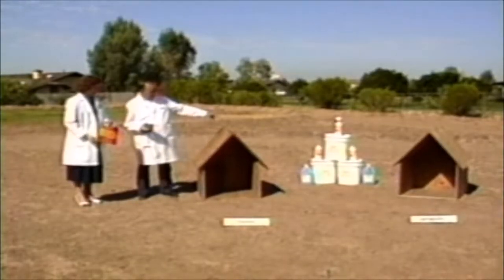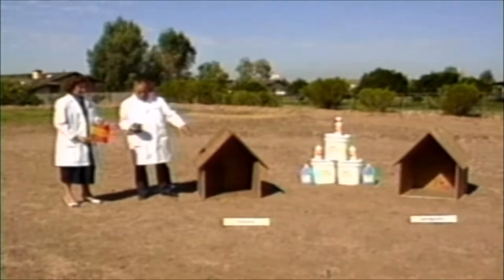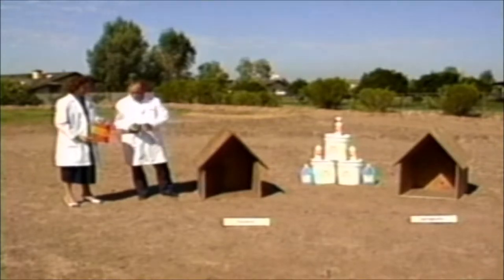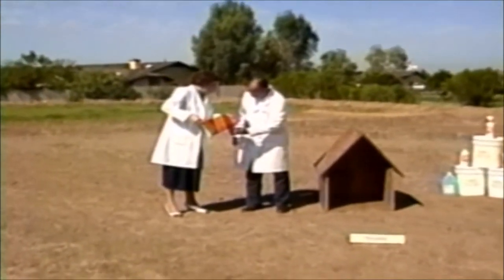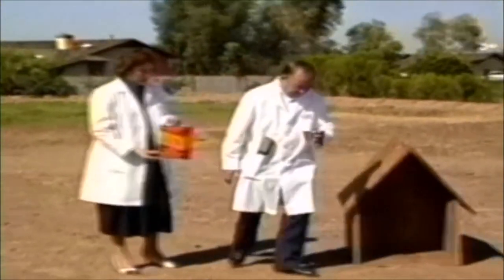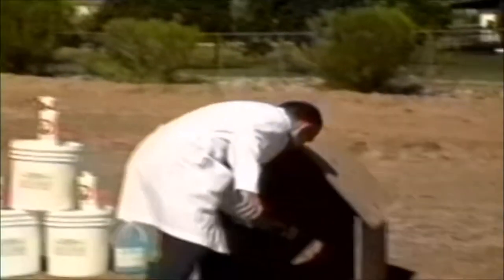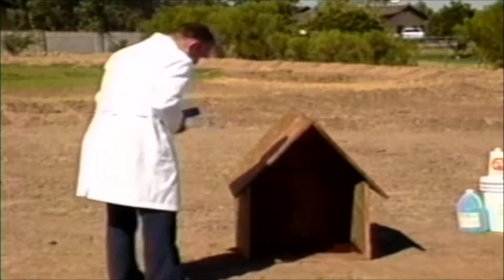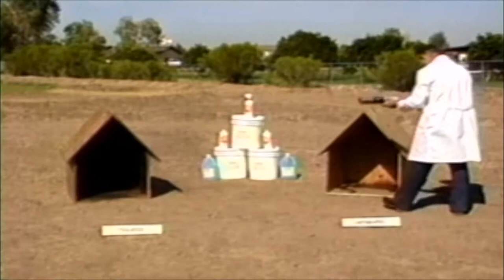DRI-ONE VS Gas Fire Vintage Commerial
DRI-ONE Flame Retardant Vintage Commercial

DRI-ONE® Flame Retardant Spray for Fabric & Wood
Class “A” Fire Retardant Spray- Made in the USA Since 1958

DRI-ONE® Flame Retardant Agency Approval

DRI-ONE® meets the NFPA 701 and California Administrative Code, Title 19 for Class One Rating on Fabric.

DRI-ONE® meets A.S.T.M. E-84 Flame Spread Test Class “A” for wood, also known as the Steiner Tunnel Test. This method is similar to ANSI 2.5, NFPA No. 225, UBC No. 42-1 and UL No. 723.
Family Owned & Operated Since 1958!

DRI-ONE® Items To Be Treated
Lumber / Wood
Bamboo / Thatch Reeds / Thatch Roof
Upholstery
Roof Rafters
Carpets / Mats
Natural Fabrics
Many Synthetics
Draperies / Curtains
Forest Products/Pulp/Paper

The tests are recognized by Fire Marshals and building officials in major metropolitan areas throughout the United States and many other countries.

Desert Research Institute, Inc.